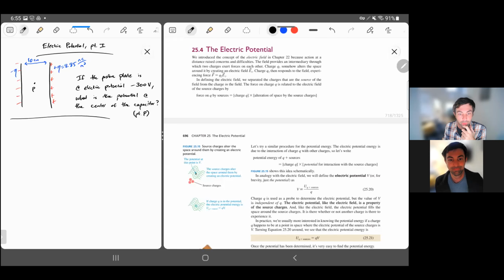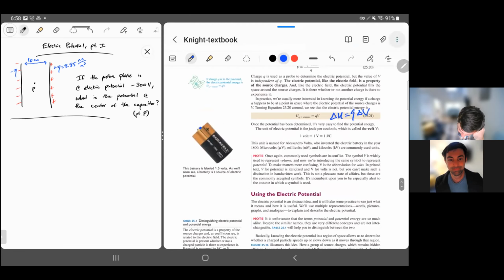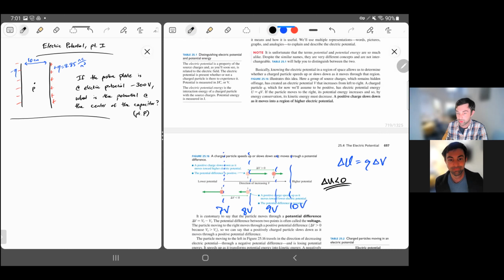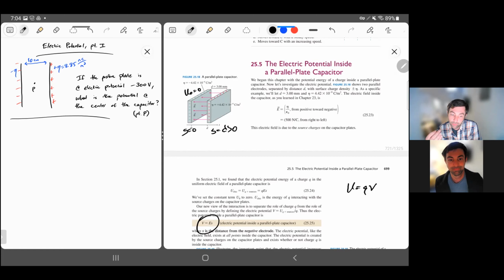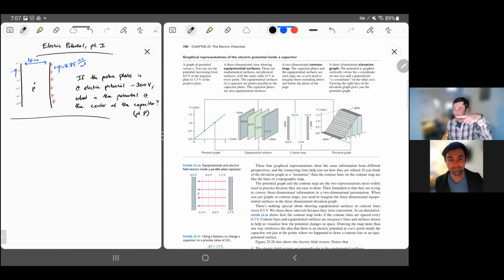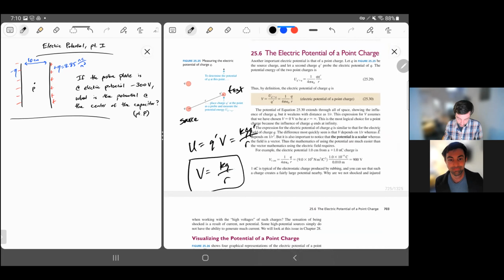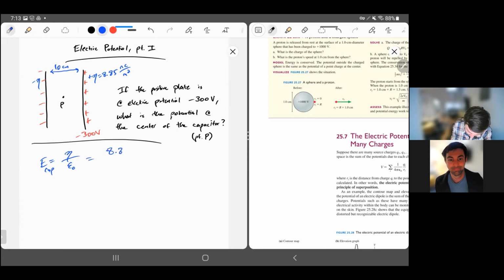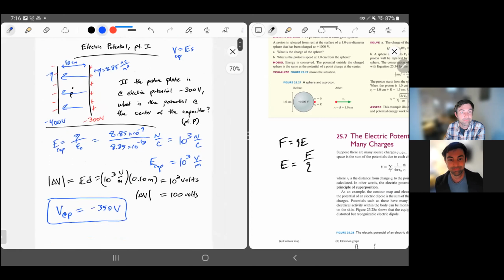2Bvid Potential part 1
Knight 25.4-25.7 Electric Potential part 1